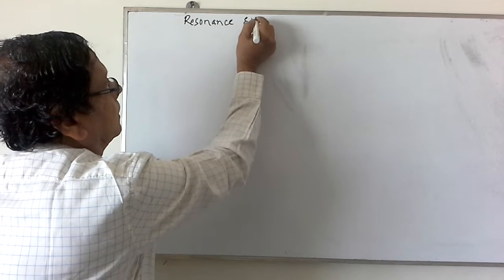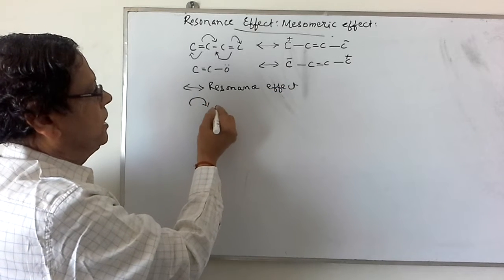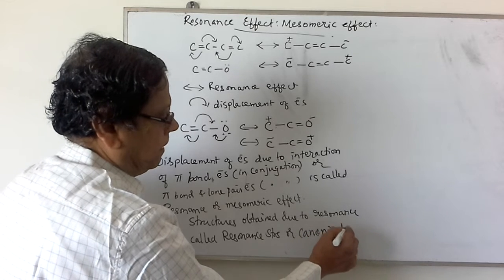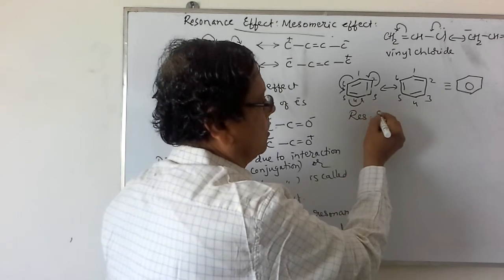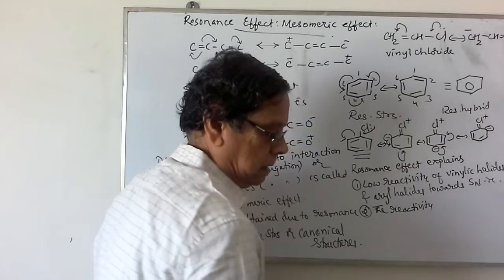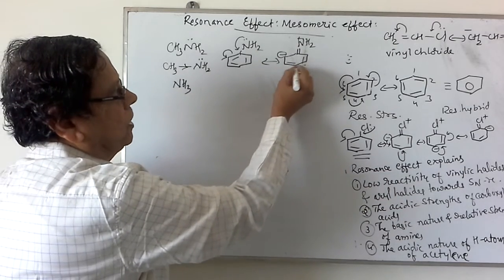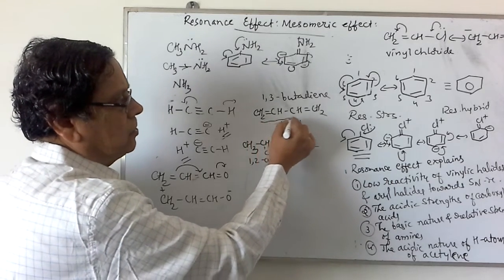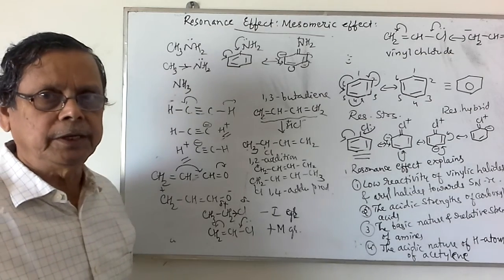Class 11-Organic Chemistry-Basic Concepts and Techniques-Video 22 - Resonance/Mesomeric Effect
This Video explains about Basic concepts and Techniques - Resonance (Mesomeric) effect